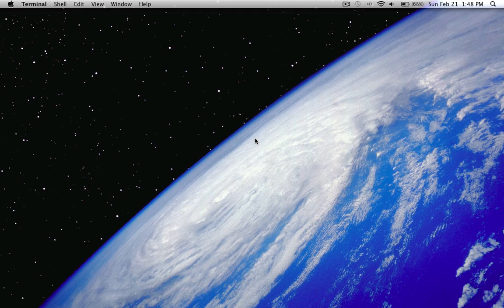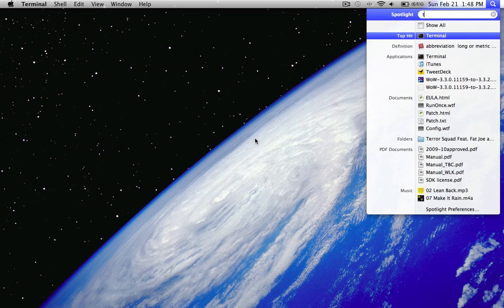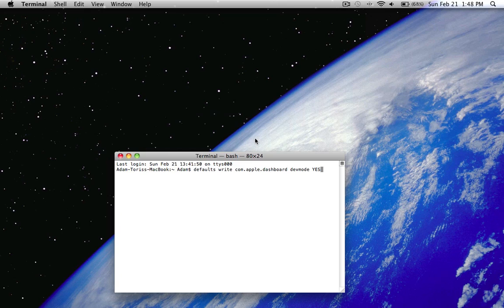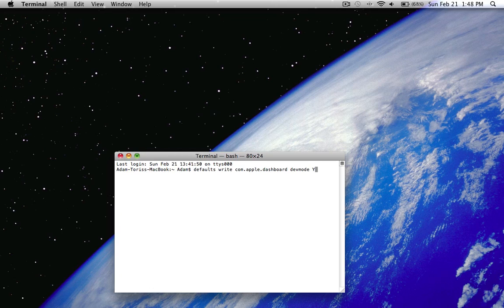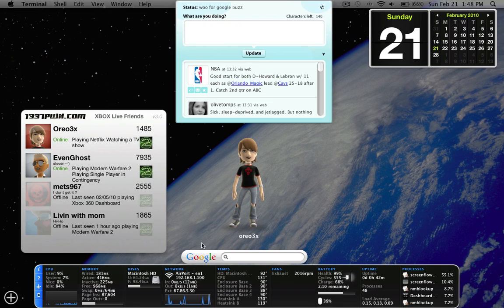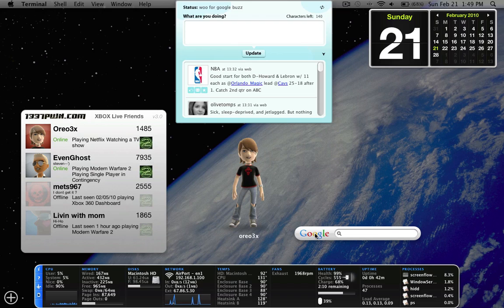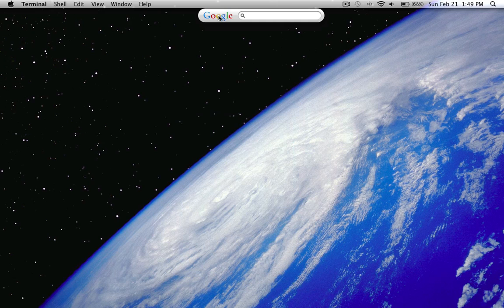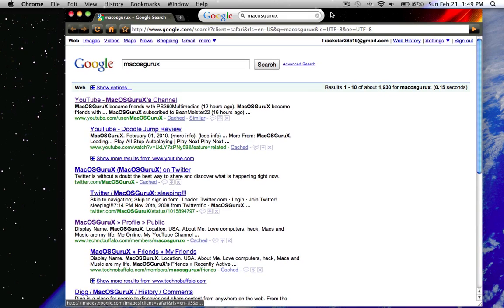How to Put Dashboard Widgets On Your Desktop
Type this into terminal:      defaults write com.apple.dashboard devmode YES